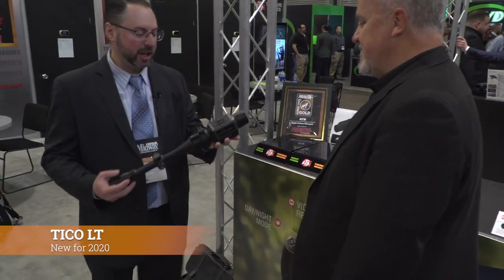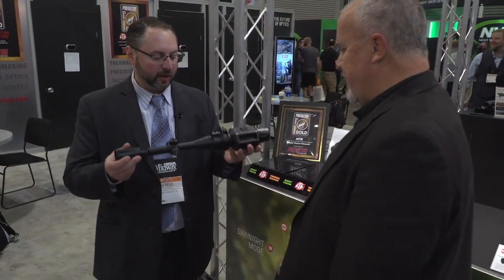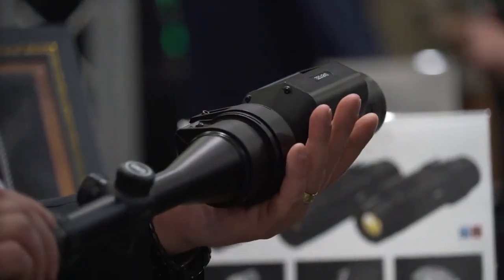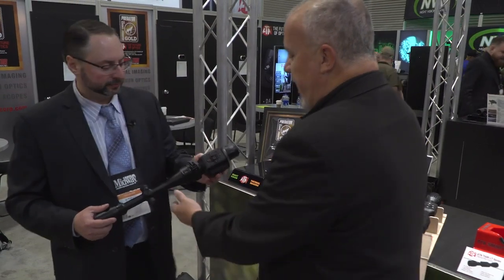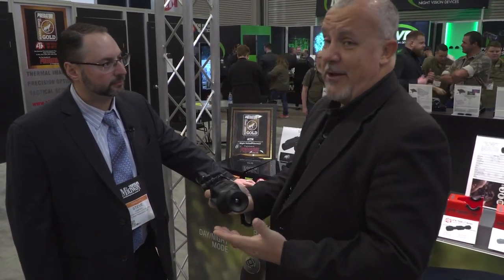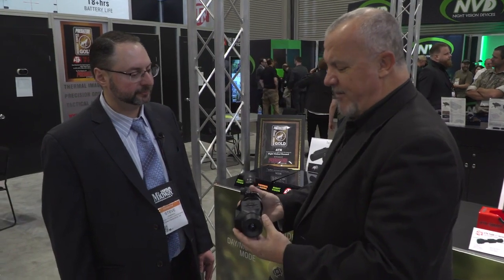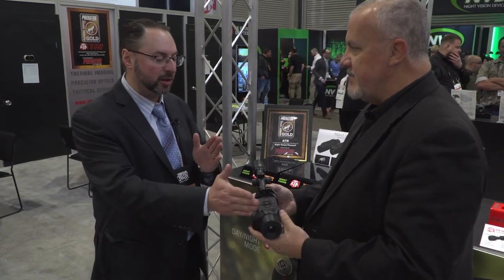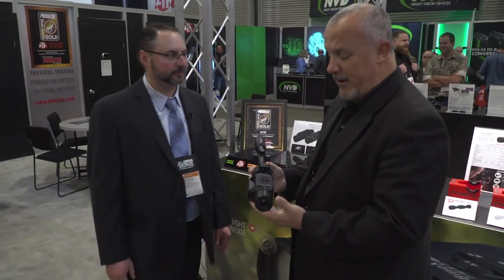New ATN TICO LT: Thermal Clip-on Sight - SHOT Show 2020 | A Look at the ATN TICO LT Sight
With so many Thermal Scope options in the marketplace, ATN is introducing a product that will meet the needs of those traditionalists
that just can’t part ways with their old tech glass scopes. Introducing
the newly redesigned TICO LT, a much slimmer and more ergonomic
system than the previous TICO model.

Now using the latest ATN Obsidian LT Core with 12 micron sensors, for the best image quality and the extended range that customers
demand. Incorporating a proprietary internal battery which will give
you up to 10 hours of in the field use. Just mount the TICO LT in front of your glass scope and you are ready for anything day or night.